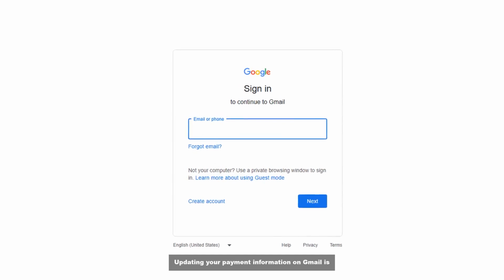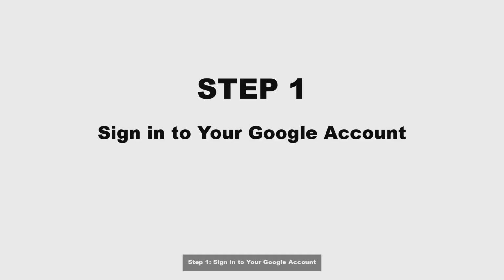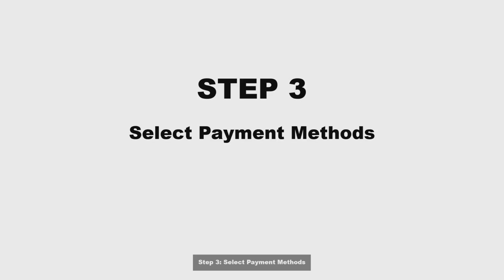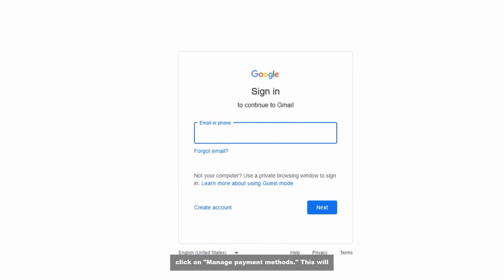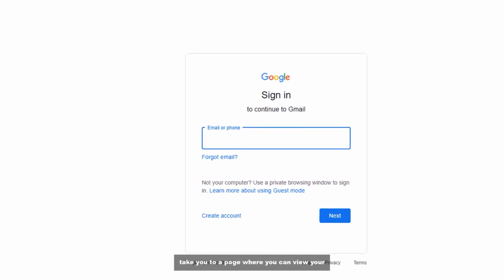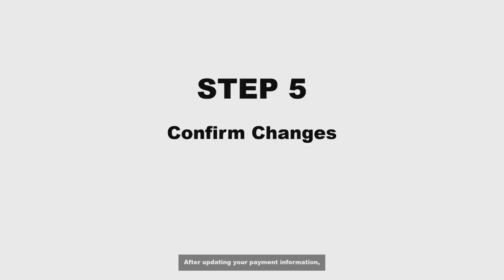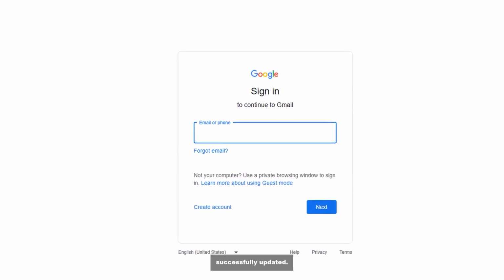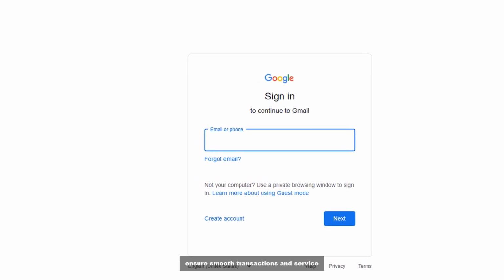How To Update Payment Information On Gmail 2026 (QUICK FIX)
In this video, we show you how to update payment information on Gmail 2026 (QUICK FIX). If you're having trouble with billing or payment settings, this step-by-step guide will help you resolve those issues quickly.